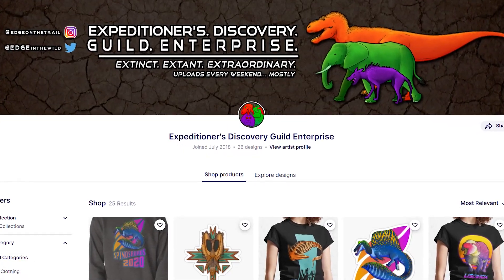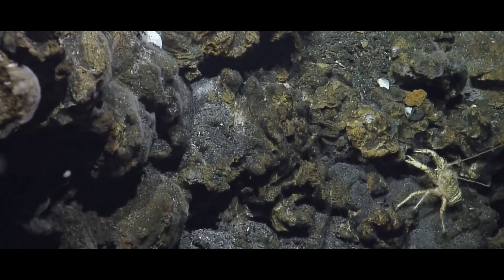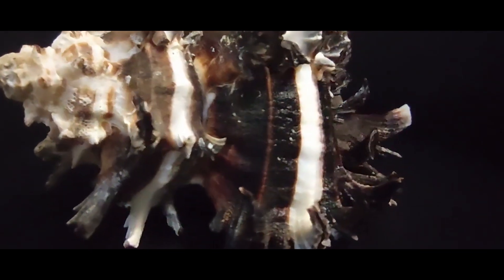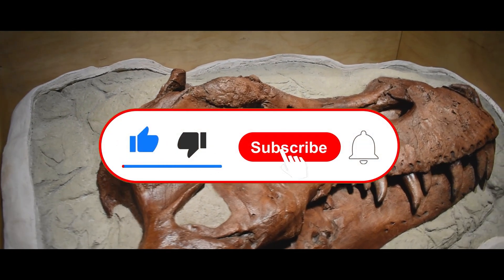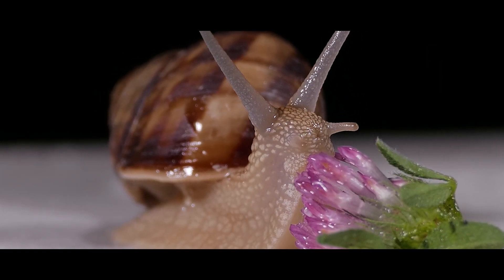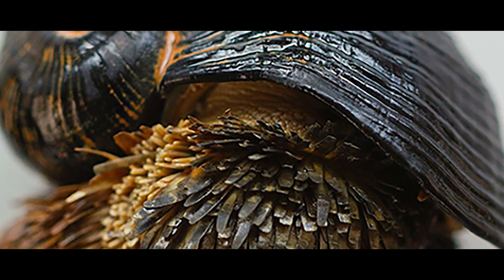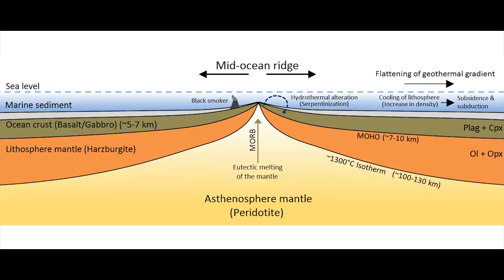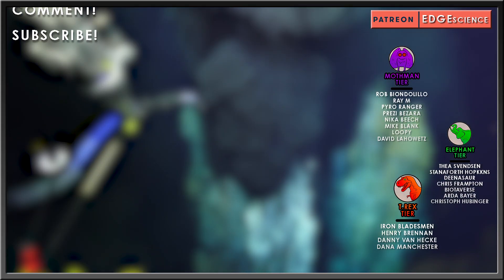Iron-Armored Deepsea Scaly-Foot Snails - Most Metal Mollusk | Animals EXPLAINED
The list of armored animals that live on this planet and have ever lived on this planet is lengthy and populated with easily some of the coolest, crustiest, most impenetrable beasts to ever live. They come from every limb on the tree of life. We got mammals, we got dinosaurs, we got archosaurs, crocodilians, lizards, millipedes, crustaceans, the water-skeletoned echinoderms, turtles, and all kinds of molluscs. None have ever had metal in their armor, at least as far as we know – that is, except for one teeny snail marooned on the bottom of the Indian ocean – the Scaly-Foot Snail, and it may just be the most metal animal ever.

RESEARCH
Chen, C., Copley, J. T., Linse, K., Rogers, A. D., & Sigwart, J. D. (2015). The heart of a dragon: 3D anatomical reconstruction of the 'scaly-foot gastropod' (Mollusca: Gastropoda: Neomphalina) reveals its extraordinary circulatory system. Frontiers in zoology, 12, 13.

Nakamura K, Watanabe H, Miyazaki J, Takai K, Kawagucci S, et al. (2012) Discovery of New Hydrothermal Activity and Chemosynthetic Fauna on the Central Indian Ridge at 18°–20°S. PLOS ONE 7(3): e32965.